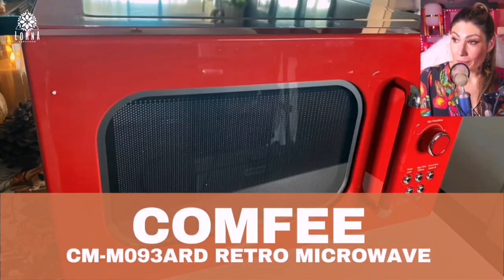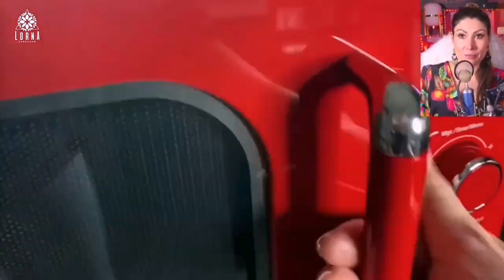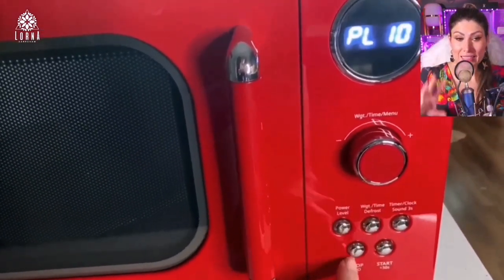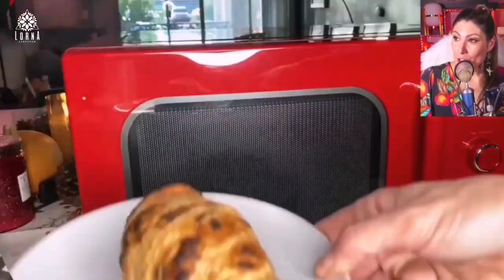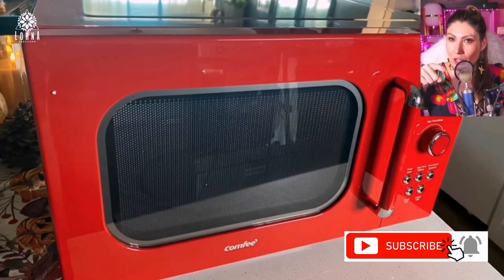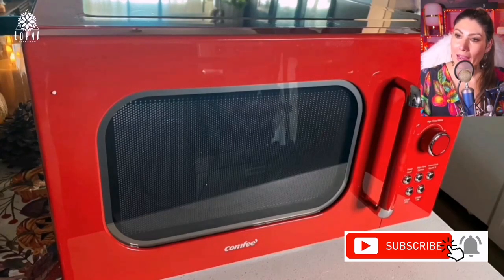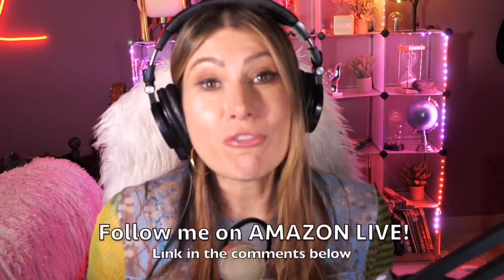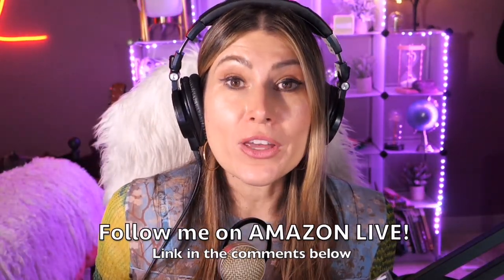COMFEE' CM-M093ARD Retro Microwave with 9 Preset Programs, Fast Multi-stage Cooking, Turntabl REVIEW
COMFEE' CM M093ARD Retro Microwave live video review by A-List Amazon Influencer and Singer-songwriter Lorna.

COMFEE' CM-M093ARD Retro Microwave with 9 Preset Programs, Fast Multi-stage Cooking, Turntable Reset Function Kitchen Timer, Mute Function, ECO Mode, LED digital display, 0.9 cu.ft, 900W, Red